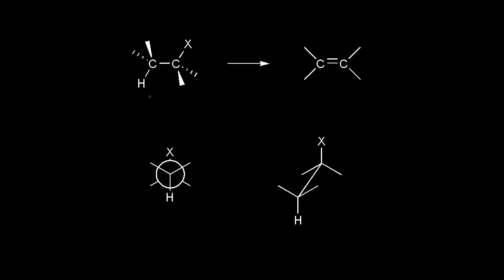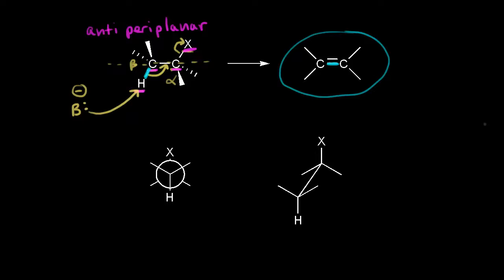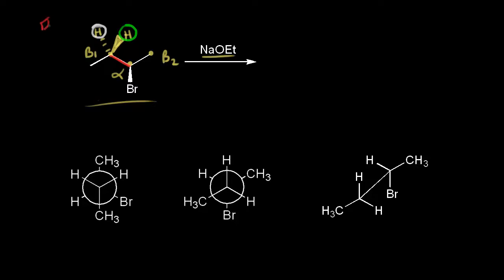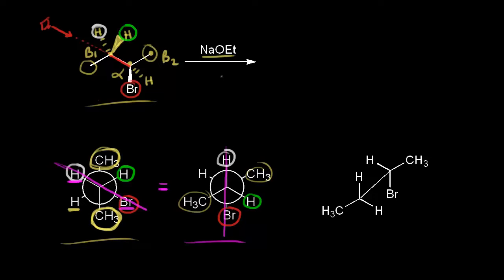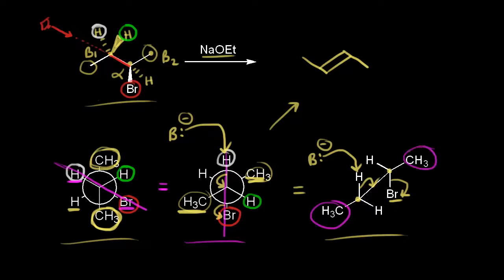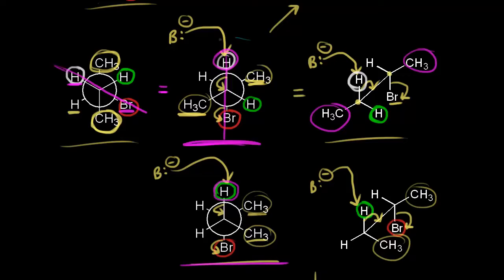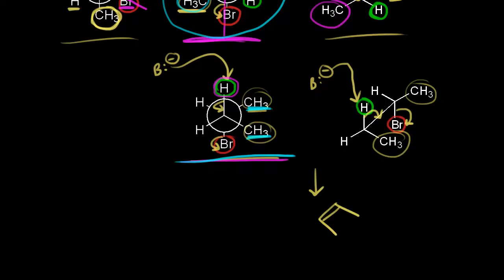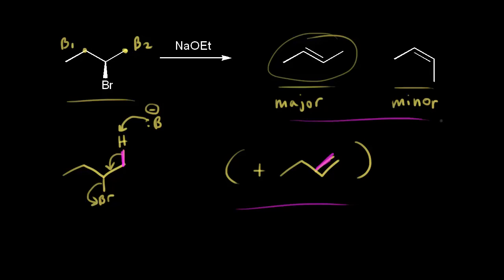E2 mechanism: stereoselectivity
Stereoselectivity of E2 reactions. Using Newman projections and 3D models to show antiperiplanar requirement.